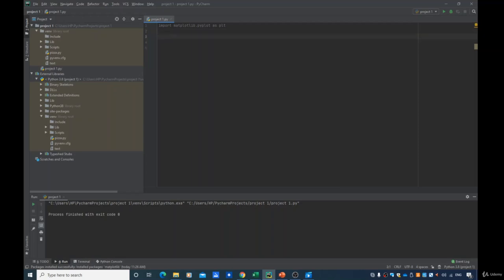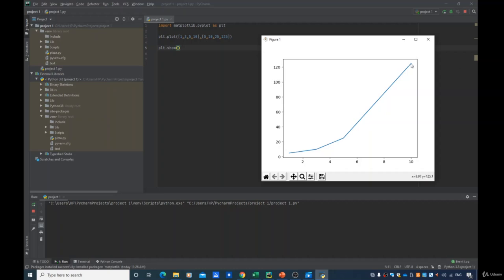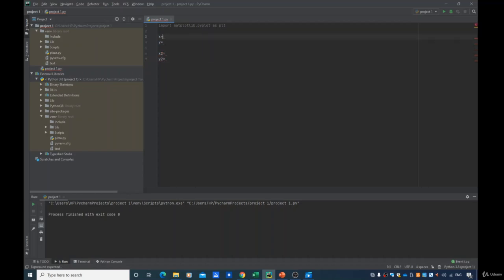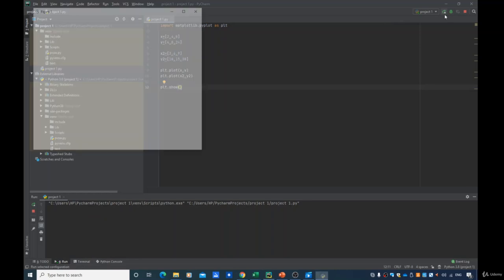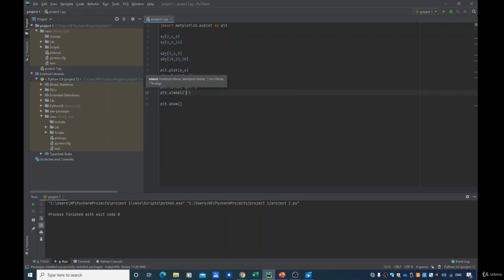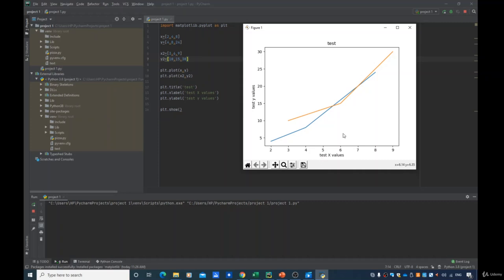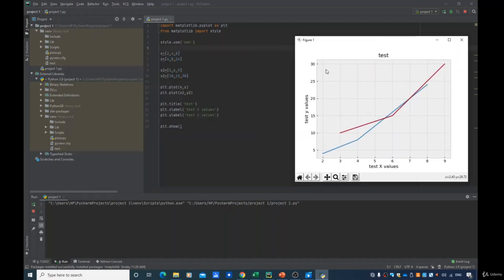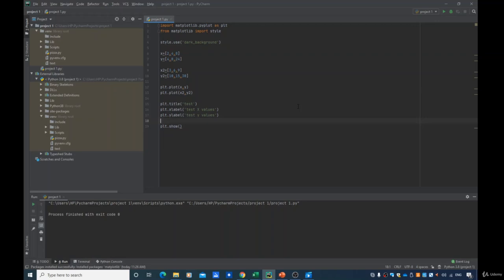035 Basics of matplotlib part 1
Basics of matplotlib part 1